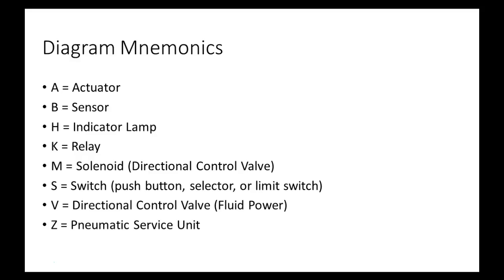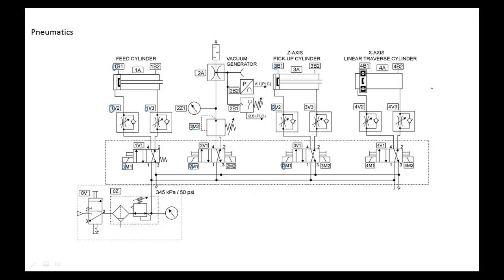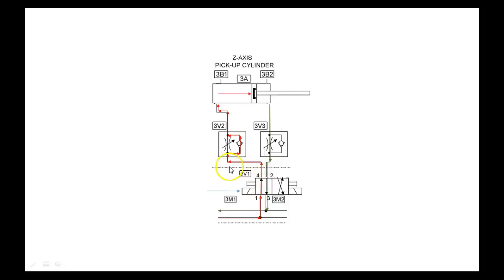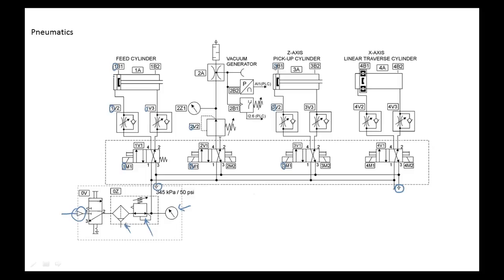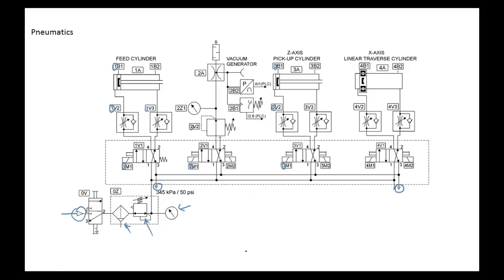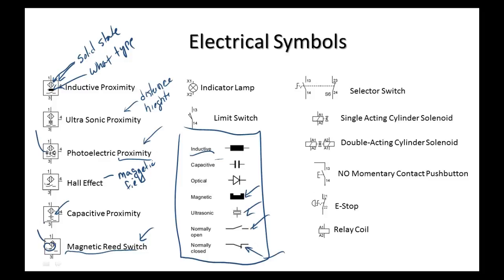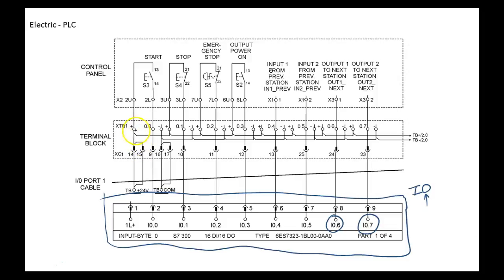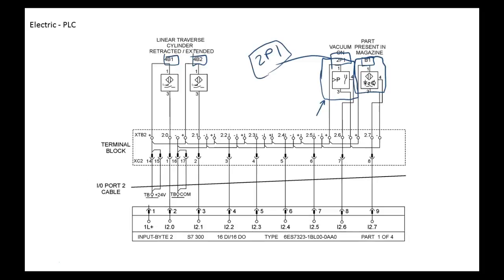AUT208 Introduction to Diagrams